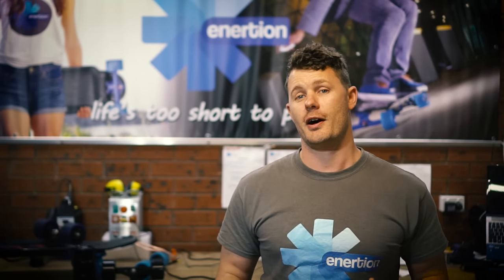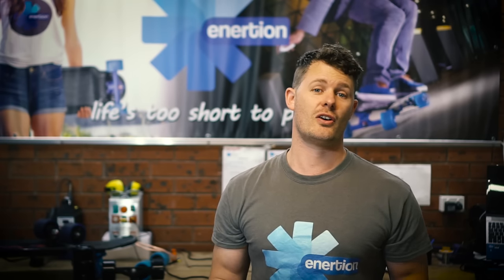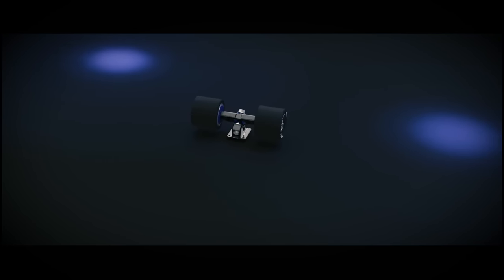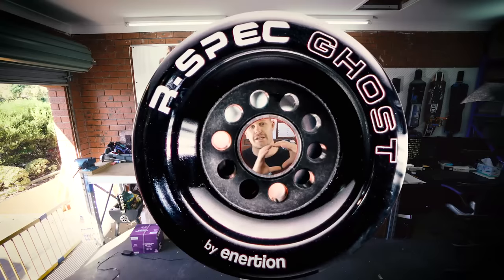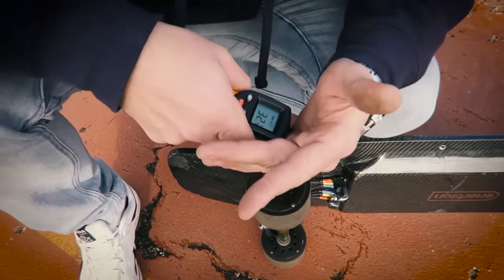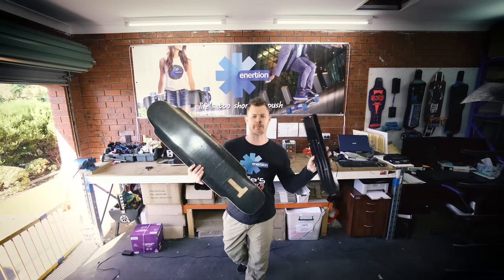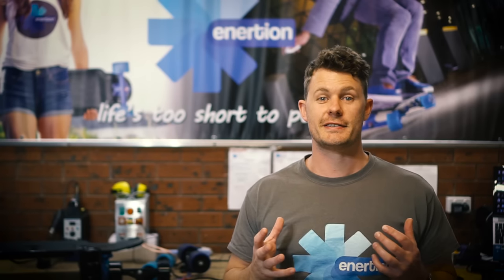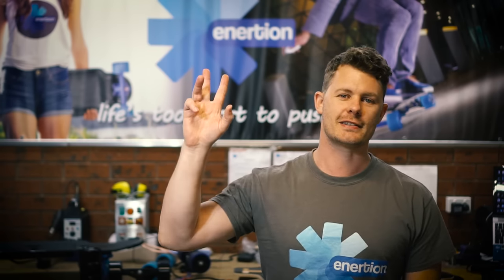LIVE NOW!! - Kickstarter Raptor 2 Campaign